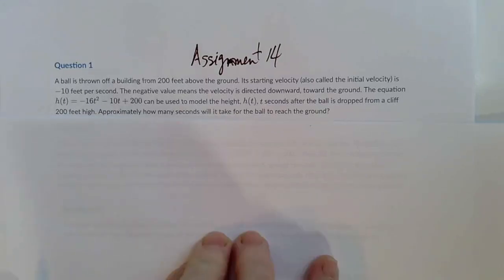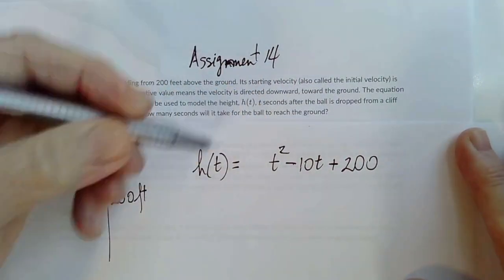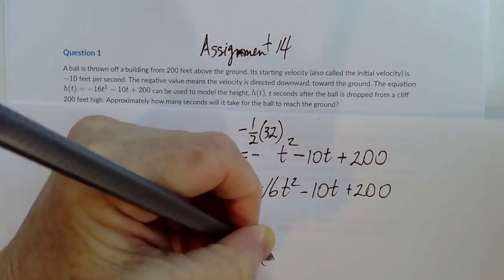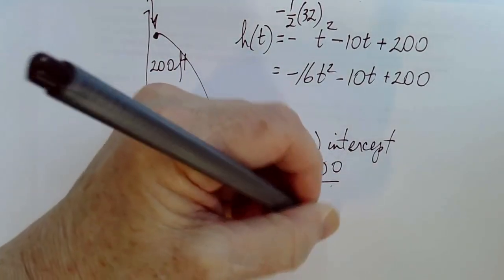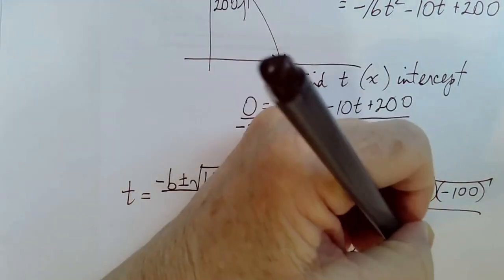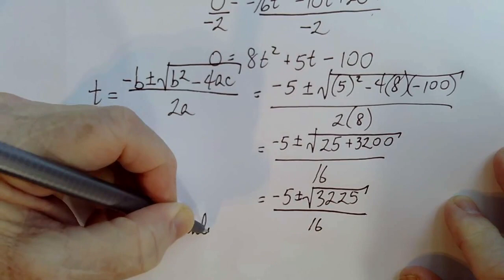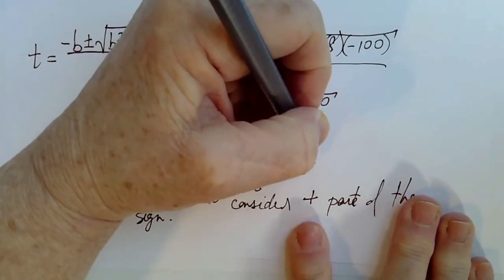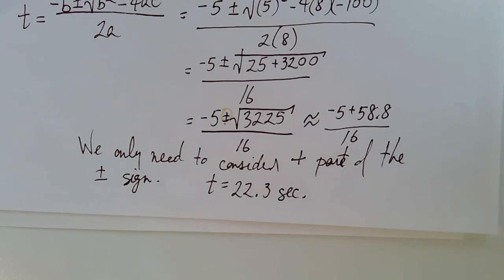Math Lectures: College Algebra: Question 1: Assignment 14